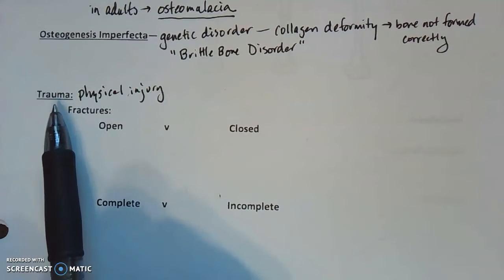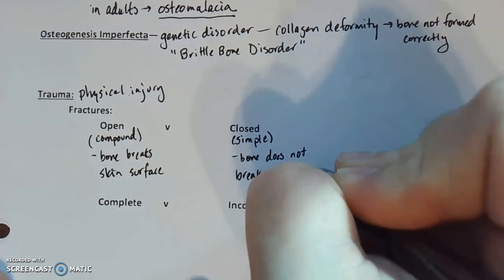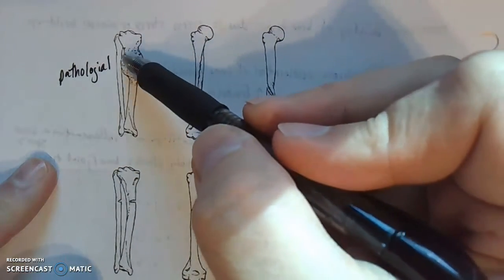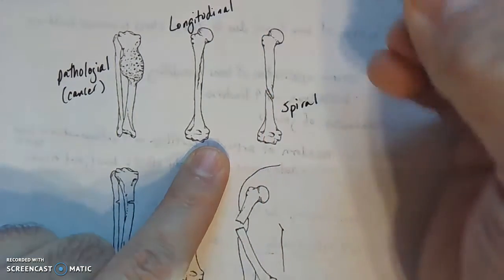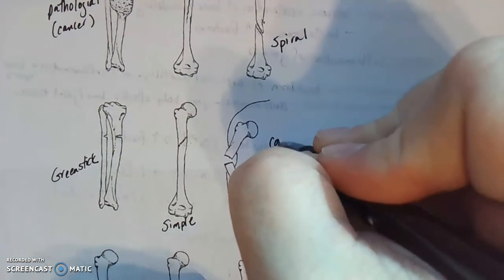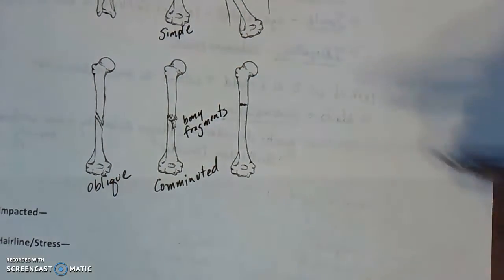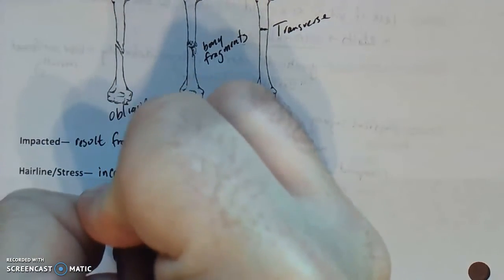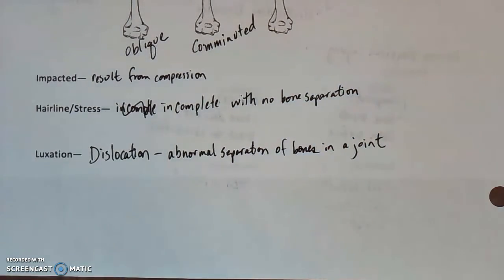Anatomy Chapter 6 Video 14